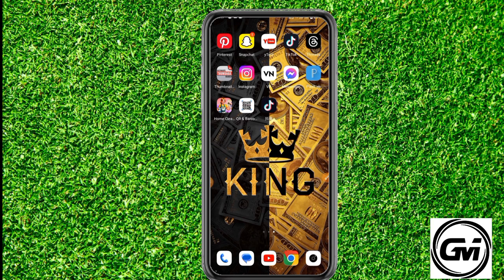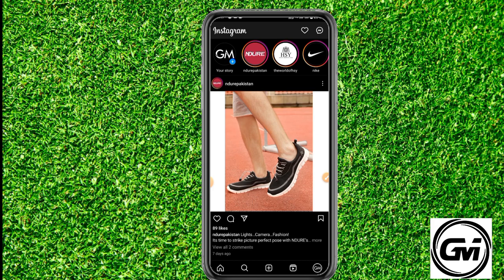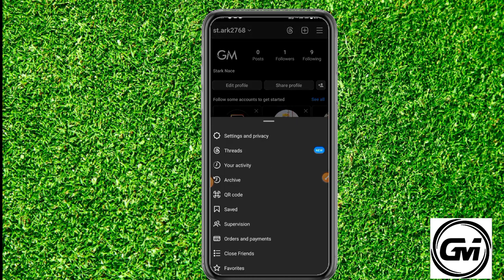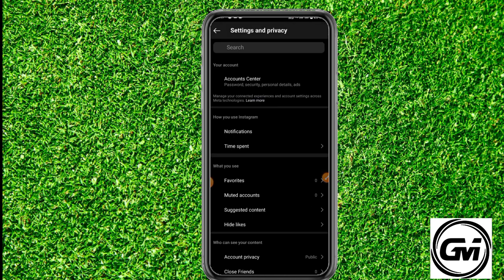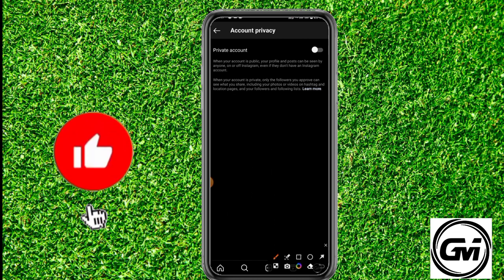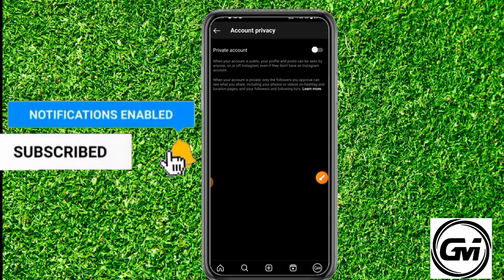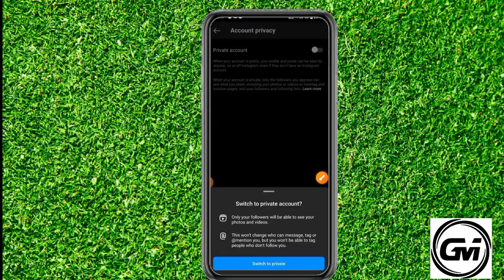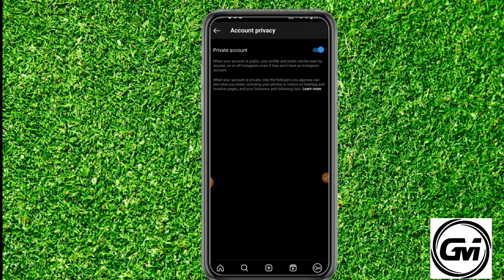How To Make Instagram Account Private (2023)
In this video i show simple way How To Make Instagram Account Private

make instagram account private
how to make your instagram account private
how to make instagram account private
how to make business account private on instagram
make private account instagram
how to turn your instagram account private
how to make a private account in instagram
instagram private
how to private instagram account